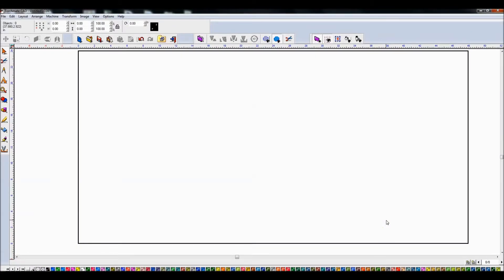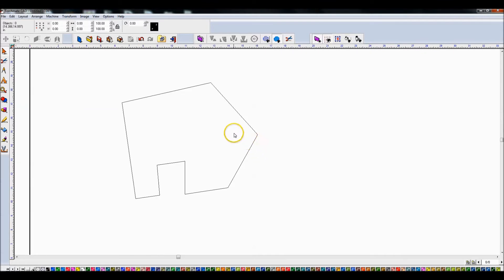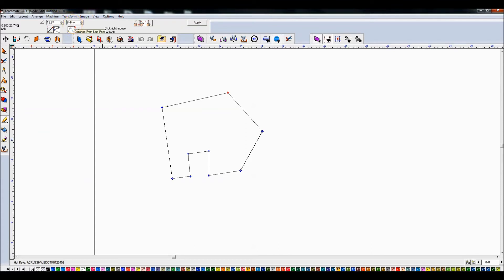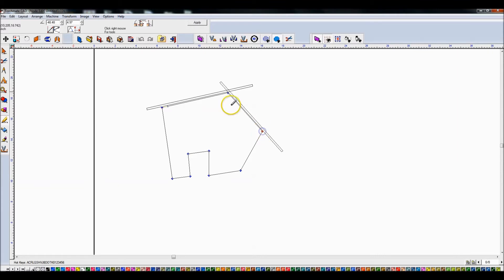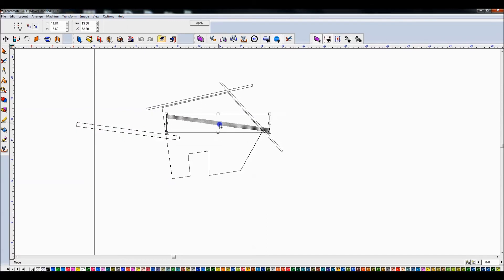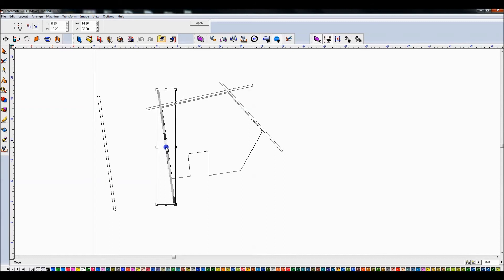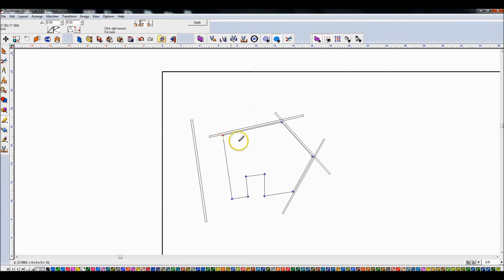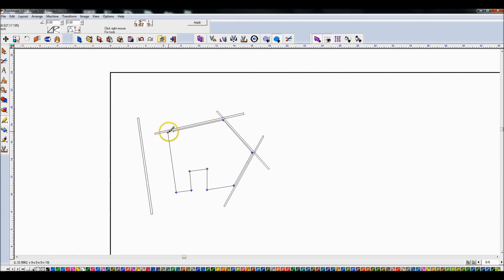Torchmate CAD/CAM -- Using the Node Edit Tool to Find Angles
Another tutorial on finding angles, this time utilizing the node edit tool instead of the protractor I created.